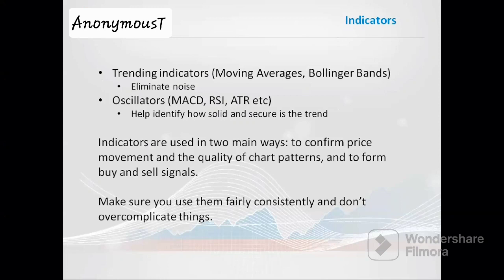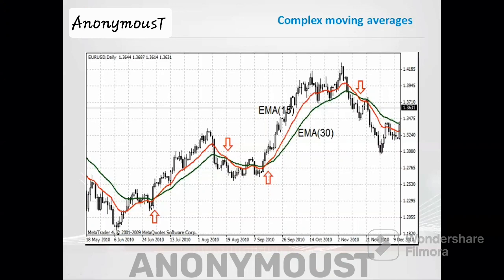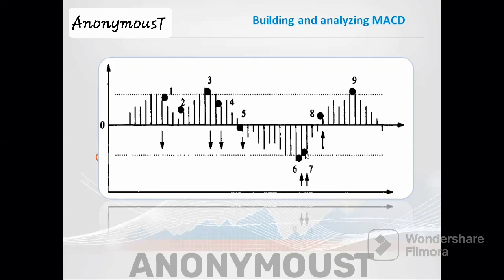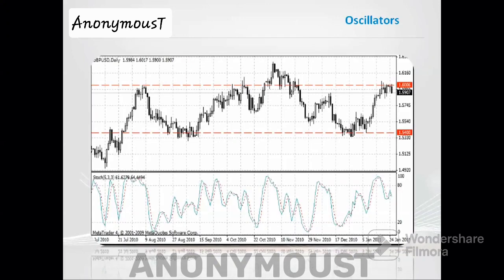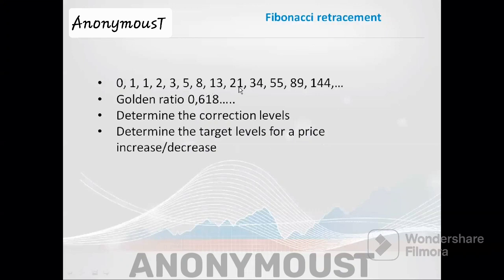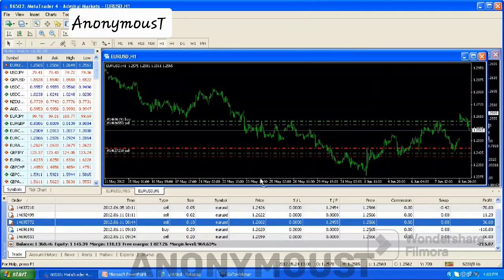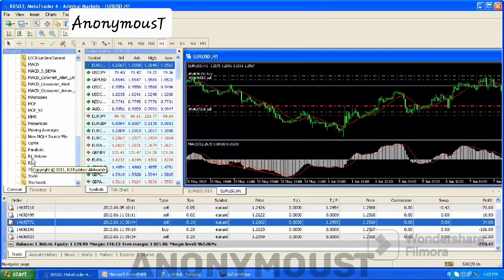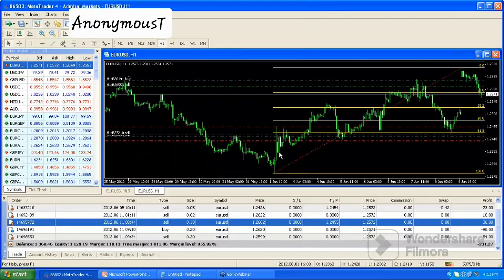BASICS ON TECHNICAL ANALYSIS | INDICATORS | OPEN INTEREST| STOCK MARKET